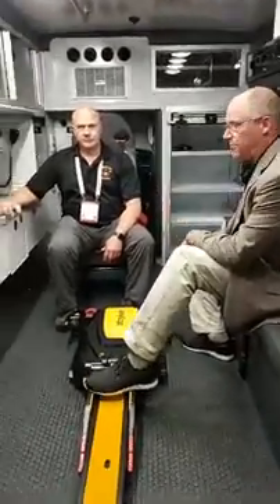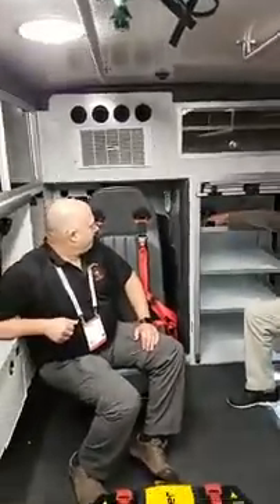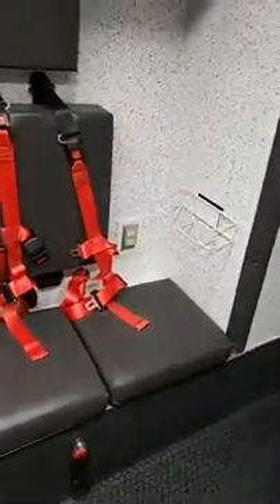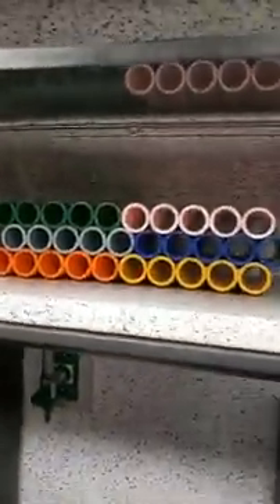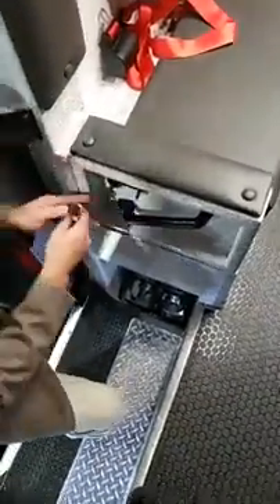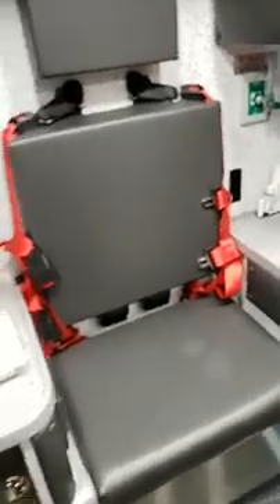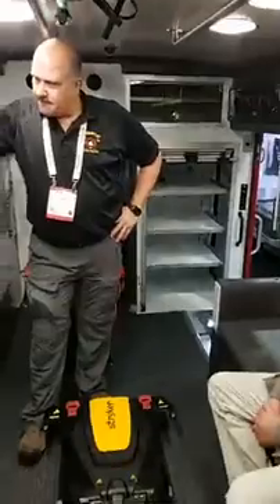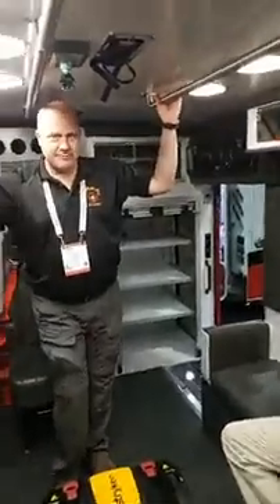Braun Ambulances is LIVE from FRI 2019 with Fond du Lac Fire/Rescue, Part 2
We're back! We're live from FRI2019 with Fond du Lac Fire/Rescue! This ambulance is built on a Ford F-550 chassis with LiquidSpring™ suspension. It also features a Braun MasterTech Multiplex Electrical System, Vanner inverter, Brigade 360 camera system, and Stryker Power-LOAD. Thank you to Assistant Chief Todd Janquart and Fond du Lac for allowing us to display your unit!